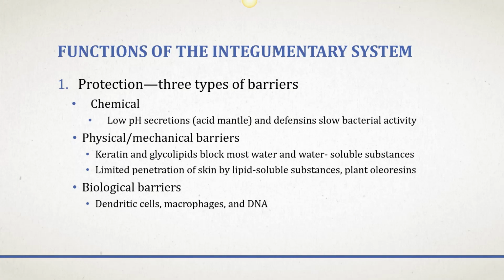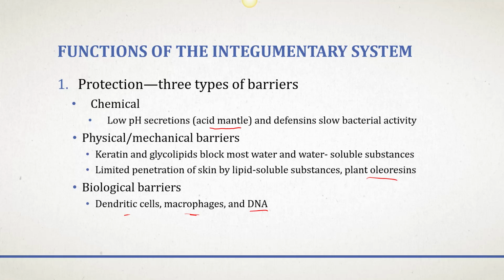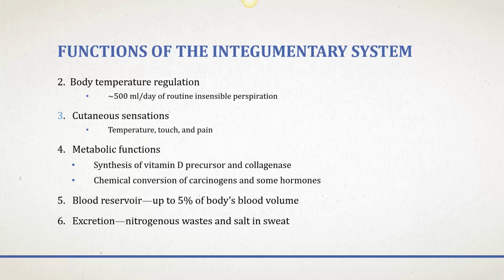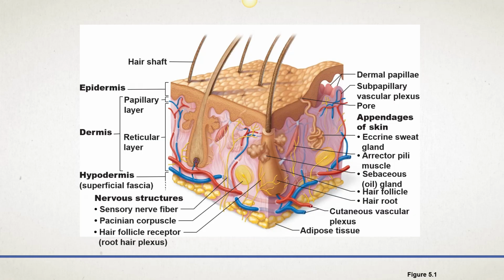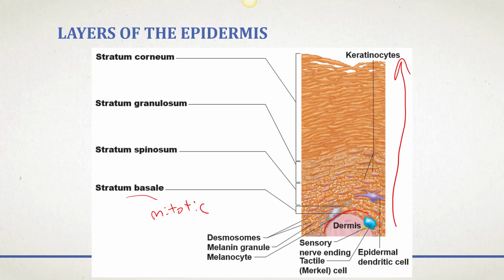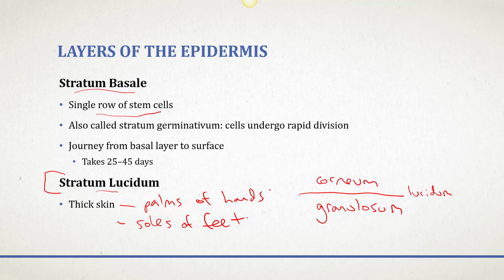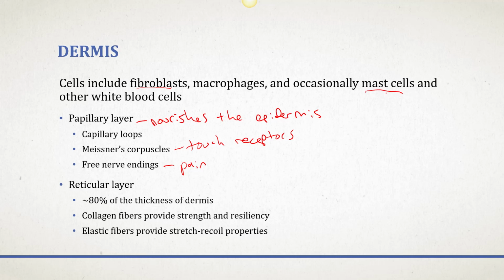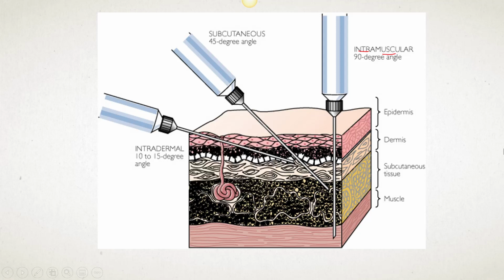Intro to Skin